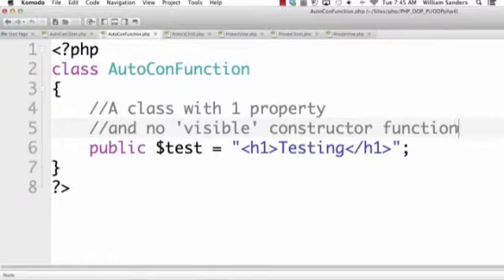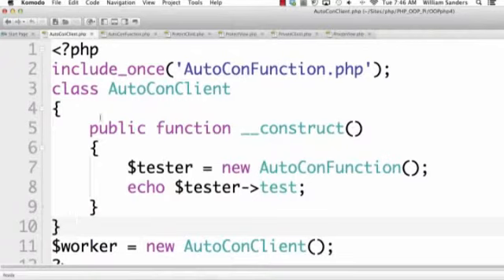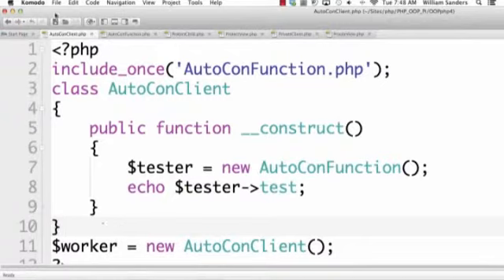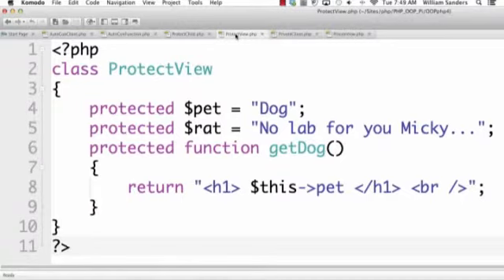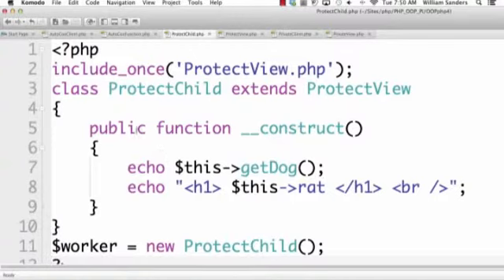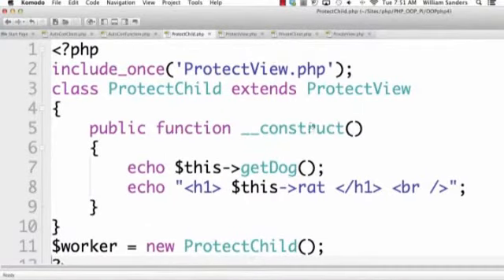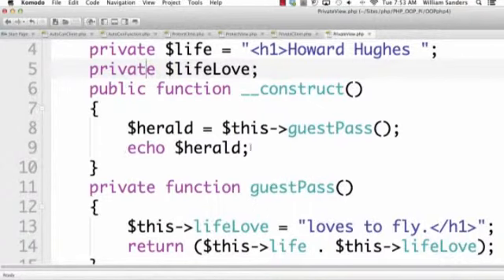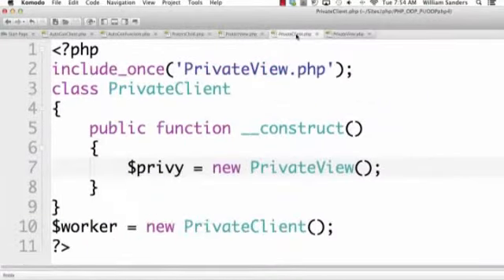OOP PHP Part IVb: Visibility Examples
This shows some code where Public, Protected and Private properties and methods are in use.